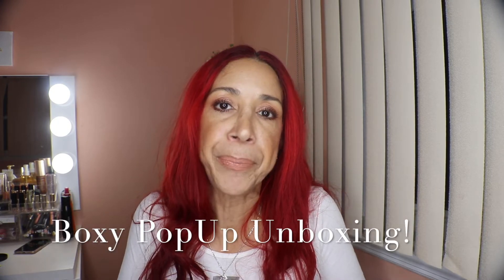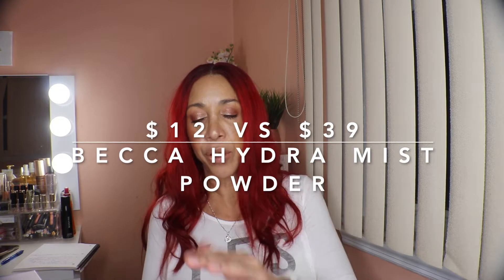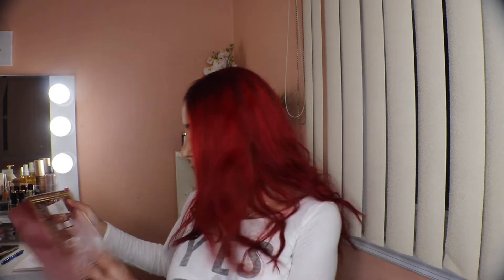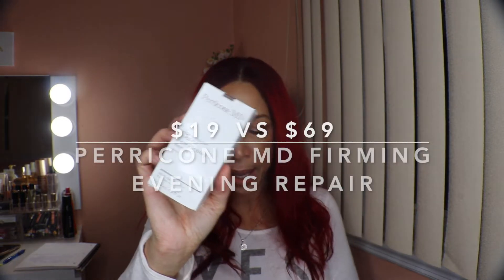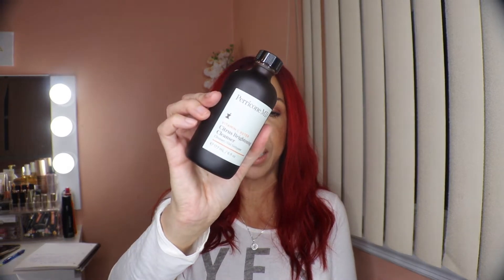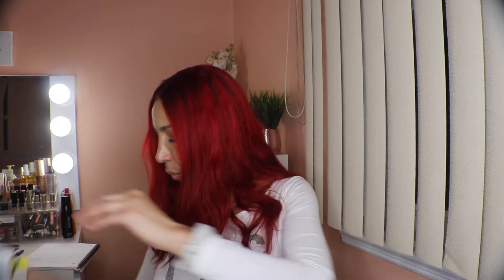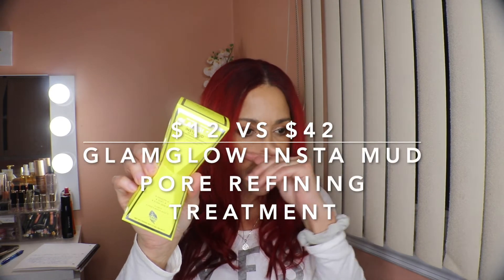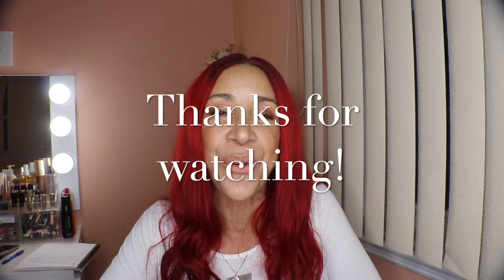Boxycharm BOXY POPUP Unboxing - Saved over $300 on SKINCARE & MAKEUP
Hello luvs!   Welcome to my first Boxy PopUp unboxing! I purchased a bunch of skincare and makeup and saved over $375 dollars! The products are all high end and I'm super excited to share my finds with you.  Muchos besos,  Nancy
p.s.  Check below for a full list including both prices.

PRODUCTS MENTIONED:
Ciate London - The Editor Palette, St. Tropez
 Retail Price: $32 - Boxy Price: $9
Becca Hydra-Mist Set & Refresh Powder, Original
 Retail Price: $39 - Boxy Price:  $12
Kaja Dream Puff Radiant Mousse Primer
 Retail Price: $26 - Boxy Price: $7
Korres USA - Best of Korres Skincare Set
 Retail Price: $36 - Boxy Price: $12
Paula’s Choice Hyaluronix Acid Booster
Touch In SOL Pretty Filter Mattish Liquid Eyeshadow, Charmed
 Retail Price: $16 - Boxy Price: $4
Perricone MD High Potency Classics Firming Evening Repair
 Retail Price: 69 - Boxy Price: $19
BECCA Cosmetics Skin Love Brighten & Blur Primer
 Retail Price: $39 - Boxy Price: $8
Perricone MD Vitamin C Ester Citrus Brightening Cleanser
 Retail Price: $35 - Boxy Price: $8
Playa Beauty Endless Summer Spray
 Retail Price: $24 - Boxy Price: $8
Cover FX Blurring Primer
 Retail Price: $38 - Boxy Price: $6
Glow Recipe Pineapple C-Bright Serum
 Retail Price: $49 - Boxy Price: $25
Alamar Cosmetics, The Ojitos Brush Trio Vol. 1
 Retail Price: $18 - Boxy Price: $3
BECCA Anti-Fatigue Under Eye Primer
 Retail Price: $32 - Boxy Price: $7
Invisibobble Original, Clear
 Retail Price: $8 - Boxy Price: $2
Glamglow Instamud 60 Second Pore Refining Treatment
 Retail Price: $42 - Boxy Price: $12